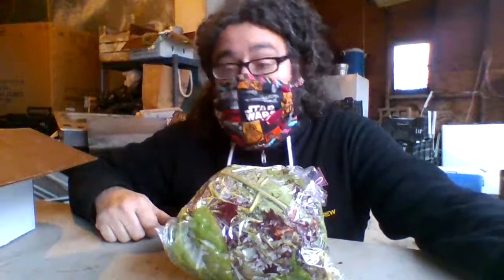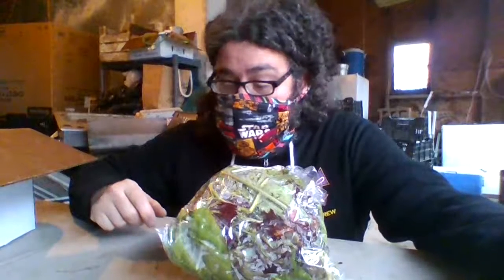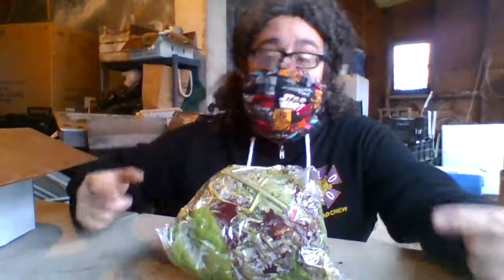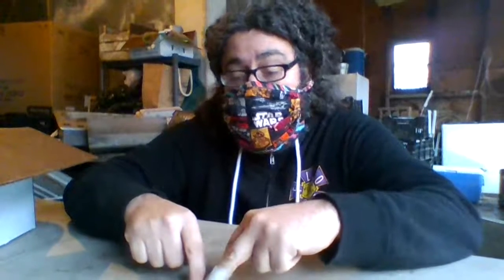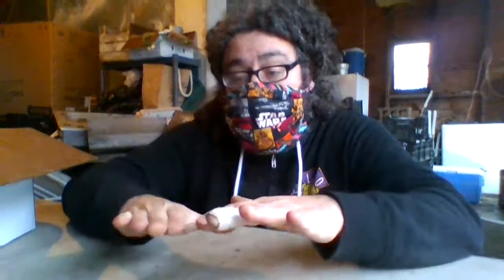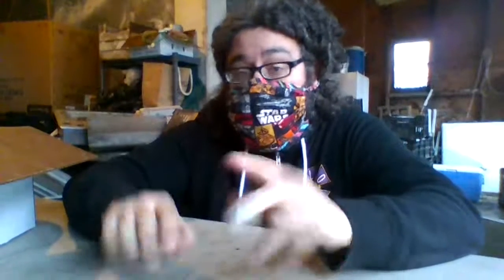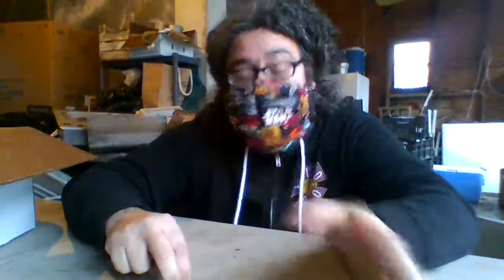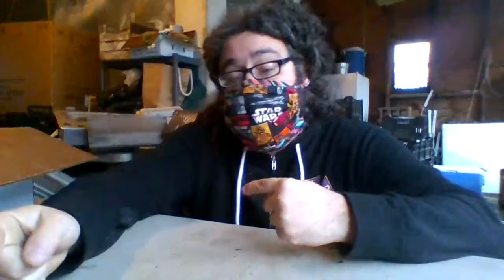What's in the box?!? (11/25/20)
Weekly share packing video with FarmrTrogg - 11/25/20